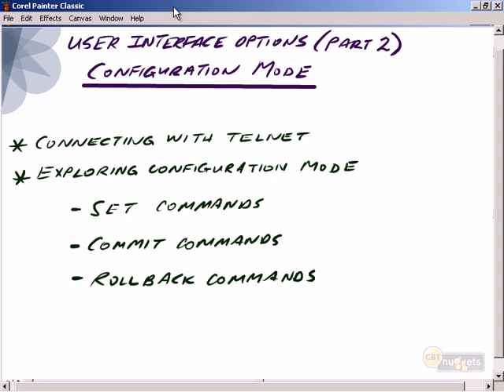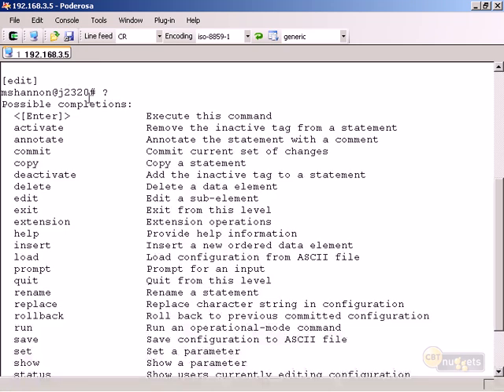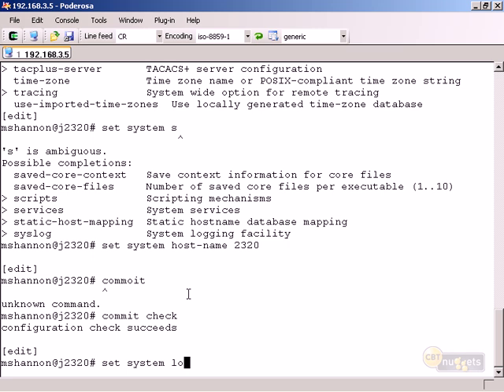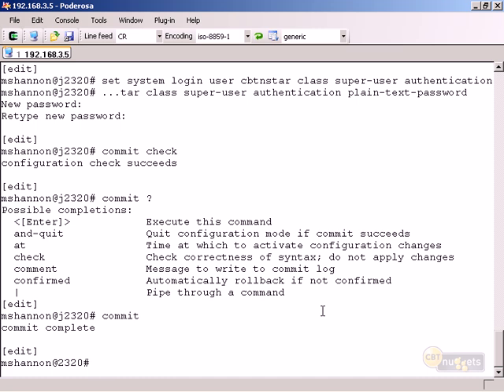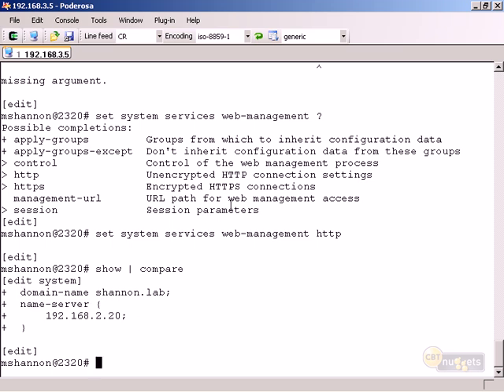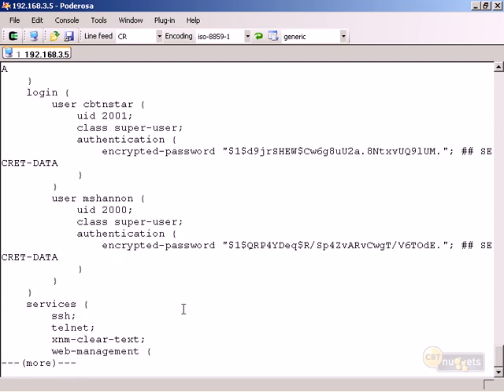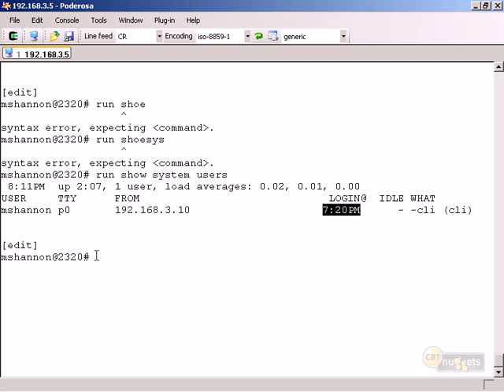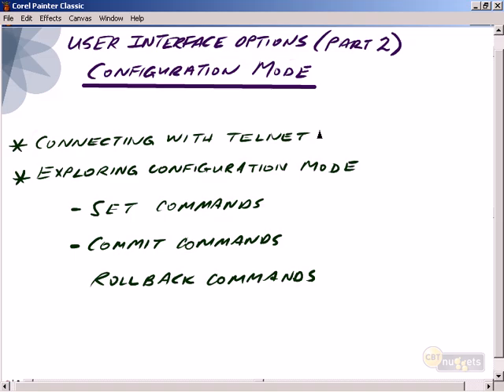04 User Interface Options Configuration Mode